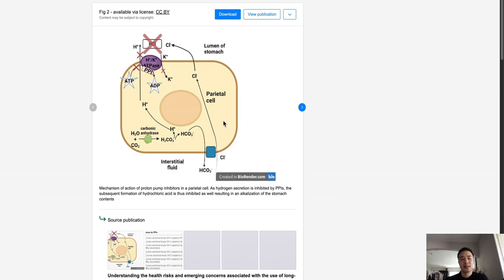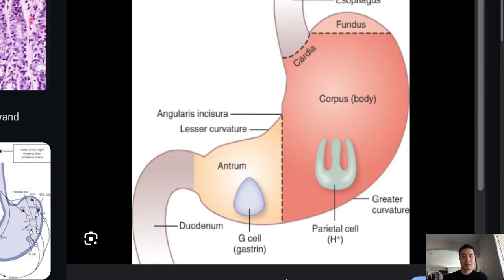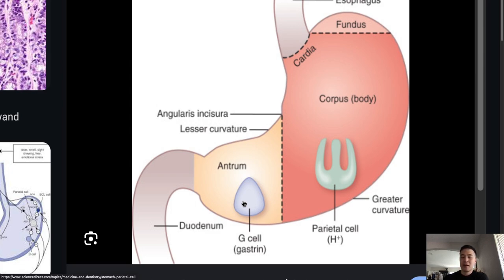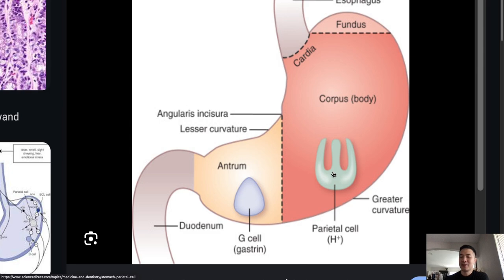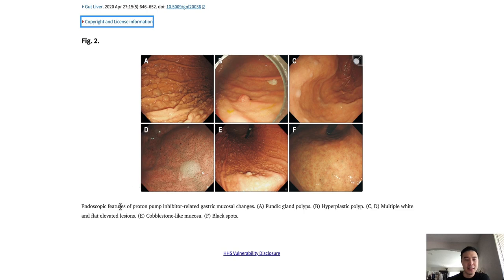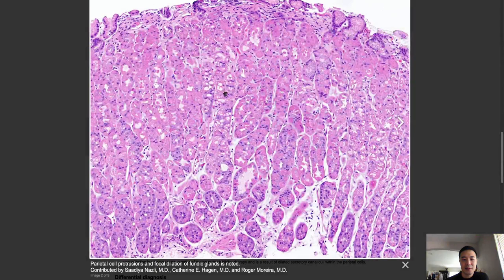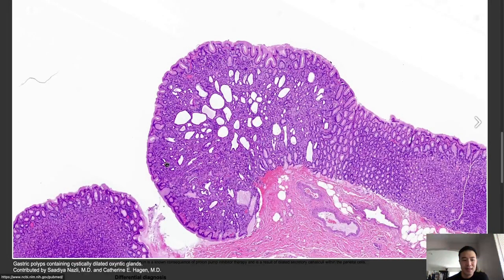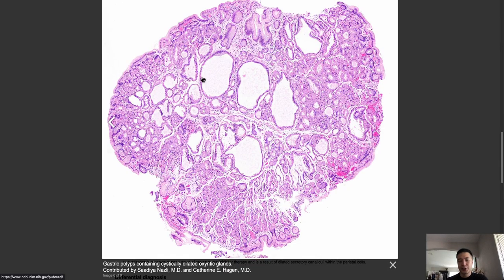Can Omeprazole cause Polyps in the Stomach?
I talk about the mechanism of action of Omeprazole and other Proton pump inhibitors as well as its effects on the esophagus and stomach.